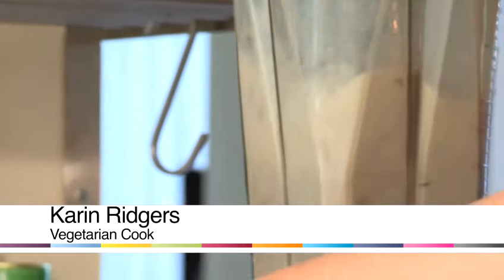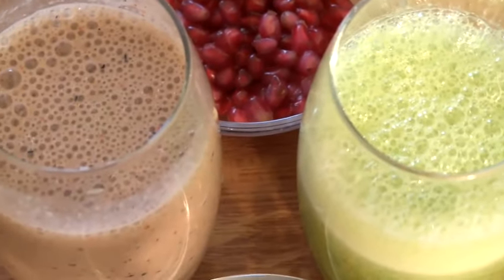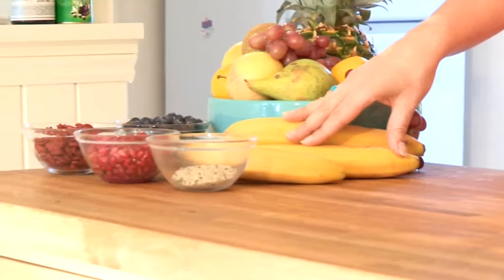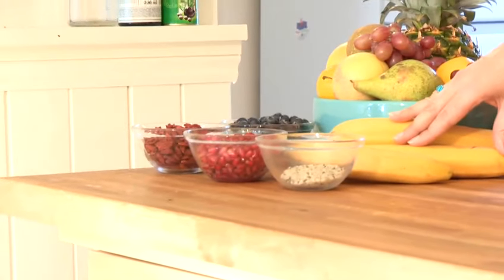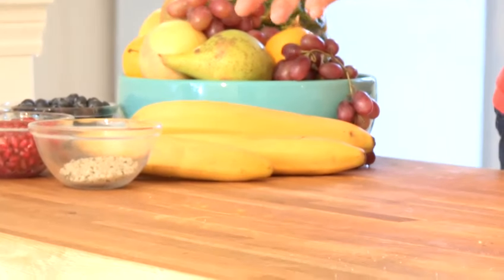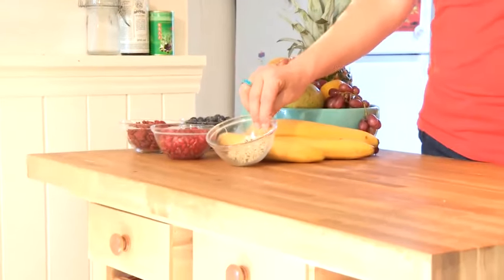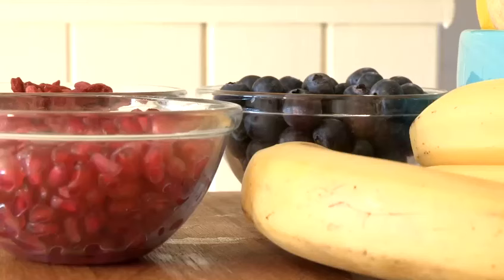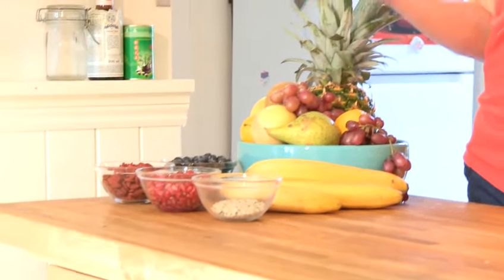How To Plan A Smoothie Diet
This guide shows you How To Plan A Smoothie Diet